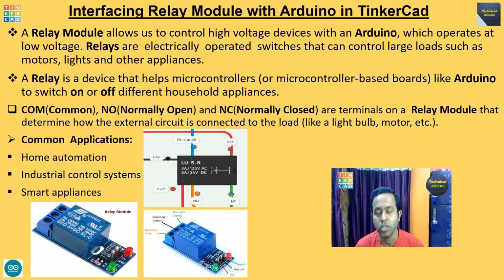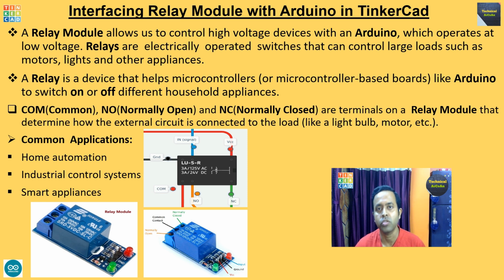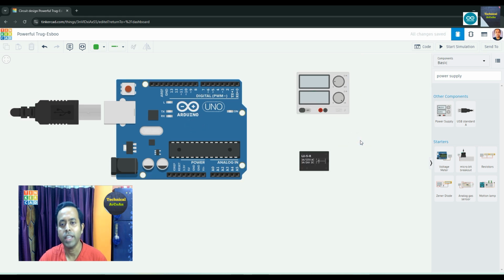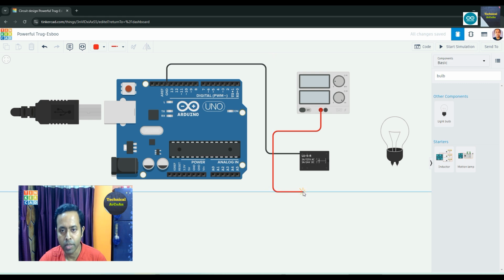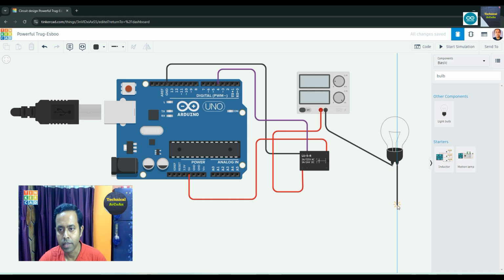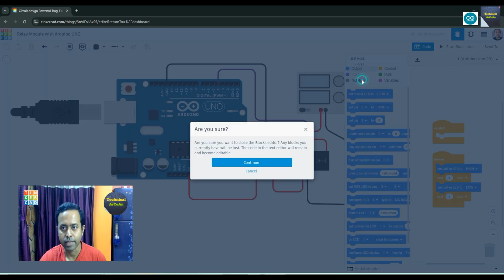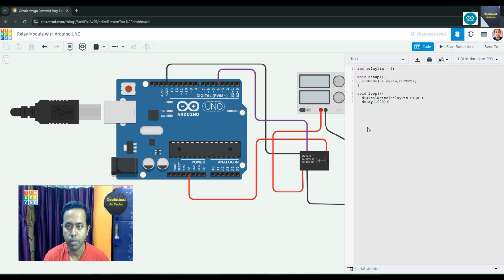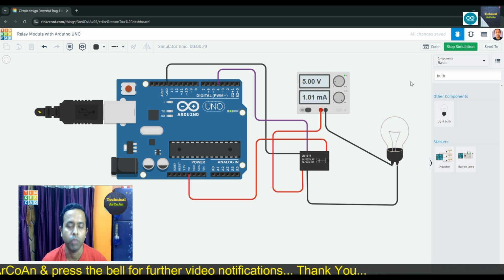Interfacing Relay Module with Arduino UNO in Tinkercad (Part-15) | Arduino Tutorial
Here I will discuss how to interface Relay Module with Arduino UNO in Tinkercad web application. This tutorial describes Relay Module with Arduino UNO in Tinkercad. Tinkercad is free online 3D modelling program that allows users to built electronic circuits (IoT) and coding. Relay Module contains special 3 terminals: 1) COM terminal, 2) NO terminal and 3) NC terminal. In this video, I explain Arduino Circuit & Sketch (Interfacing Module Relay Circuit on Tinkercad using Arduino UNO Board) in details.